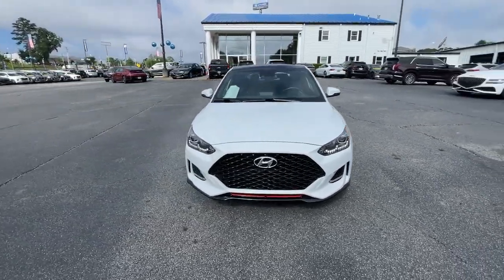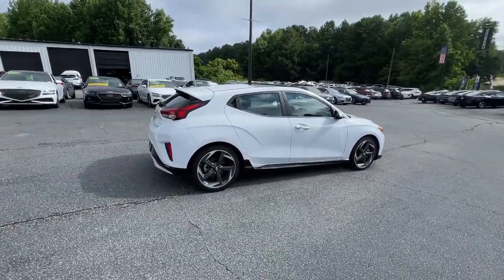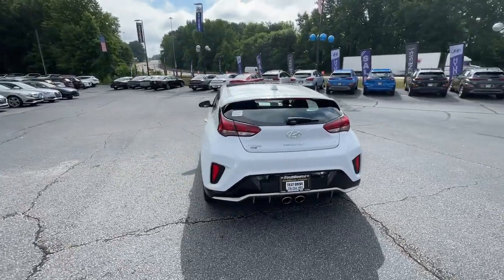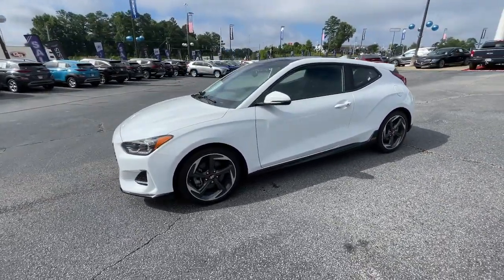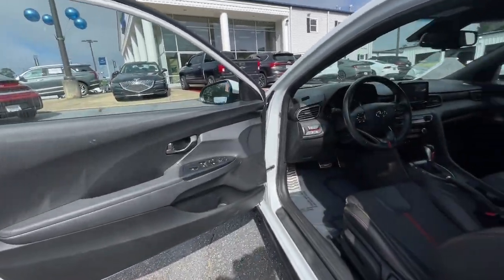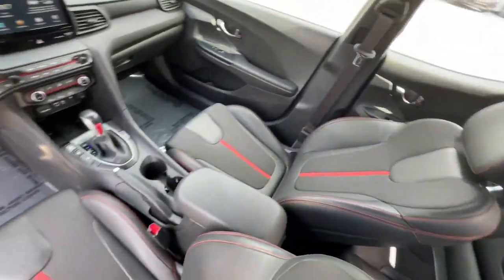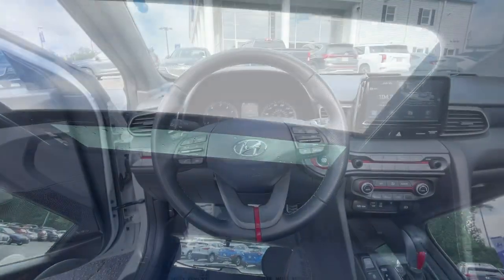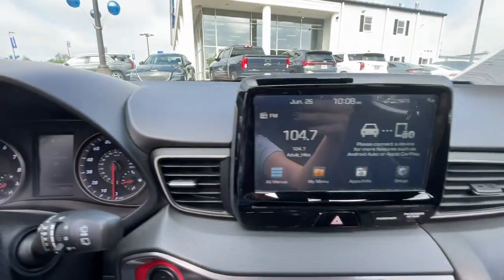2020 Hyundai Veloster Newnan, Peach Tree, Carrollton, Grantville, Palmetto, GA PHK23370X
Chalk White Used 2020 Hyundai Veloster Turbo available in Newnan, Georgia at  at Southtowne Hyundai Newnan. Servicing the Peach Tree, Carrollton, Grantville, Palmetto, GA area.

800 Bullsboro Dr.

2020 Hyundai Veloster 3D Hatchback Turbo Chalk White FWD Shiftronic 1.6L 4-Cylinder DGI DOHCbr**VEHICLE IS A MANUFACTURER BUYBACK THAT WAS REPAIRED BY MANUFACTURER & UNDER FACTORY WARRANTY** **LOCAL TRADE-IN **NO ACCIDENTS **REMAINDER OF FACTORY WARRANTY **AMERICAS BEST WARRANTY.brbrTHIS VEHICLE INCLUDES THE FOLLOWING FEATURES AND OPTIONS: Option Group 01 4-Wheel Disc Brakes 8 Speakers ABS brakes Air Conditioning Alloy wheels AM/FM radio: SiriusXM Apple CarPlay & Android Auto Automatic temperature control Brake assist Bumpers: body-color Carpeted Floor Mats Delay-off headlights Driver door bin Driver vanity mirror Dual front impact airbags Dual front side impact airbags Electronic Stability Control Emergency communication system: Blue Link Exterior Parking Camera Rear Four wheel independent suspension Front anti-roll bar Front Bucket Seats Front Center Armrest Front reading lights Fully automatic headlights Heated door mirrors Heated Front Bucket Seats Heated front seats Illuminated entry Leather Shift Knob Leather steering wheel Low tire pressure warning Occupant sensing airbag Outside temperature display Overhead airbag Overhead console Panic alarm Passenger door bin Passenger vanity mirror Power door mirrors Power moonroof Power steering Power windows Premium audio system: Infinity Radio: AM/FM/SiriusXM 8 Display Audio Rear anti-roll bar Rear Bumper Applique Rear window defroster Rear window wiper Remote keyless entry Security system Speed control Speed-sensing steering Split folding rear seat Spoiler Steering wheel mounted audio controls Tachometer Telescoping steering wheel Tilt steering wheel Traction control Trip computer Turbo Combination Leather/Cloth Seat Trim Turn signal indicator mirrors Variably intermittent wipers Wheel Locks and Wheels: 18 x 7.5J Alloy (C-Type).brbr$1250 MUST FINANCE WITH Southtowne Hyundai Prices do not include government fees which include tax tag and title. All prices Include all available discounts and dealer rebates. Specifications and availability subject to change without notice. See dealer for most current information. **Consumer must print and present prior to purchase for discounted price.**Employees and their family members are excluded from special pricing discounts**. All images are for illustrative purposes only actual product may vary see dealer for details or questions.brAwards:br  * 2020 KBB.com 10 Coolest New Cars Under $20000